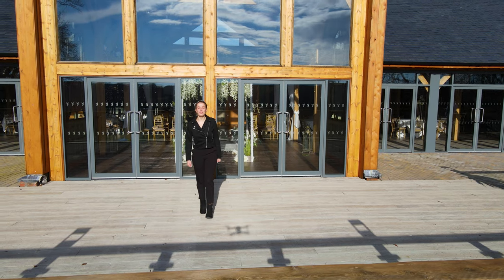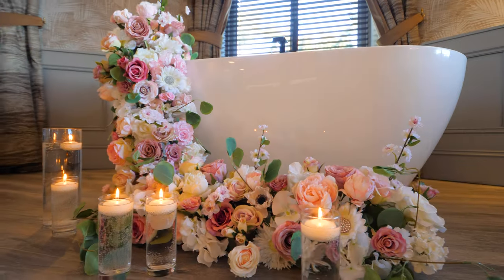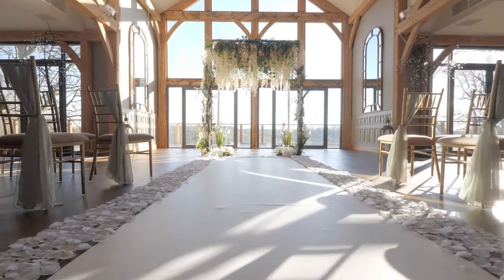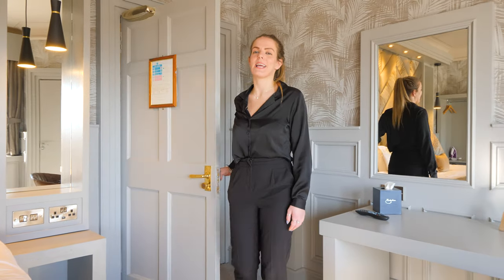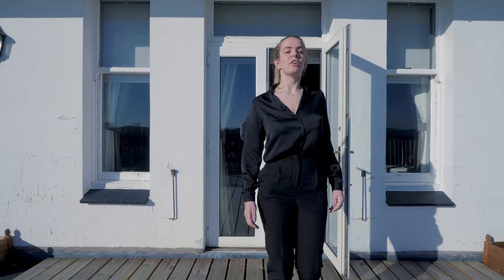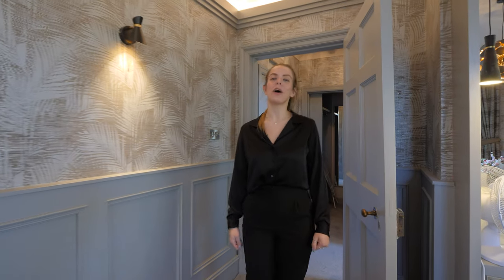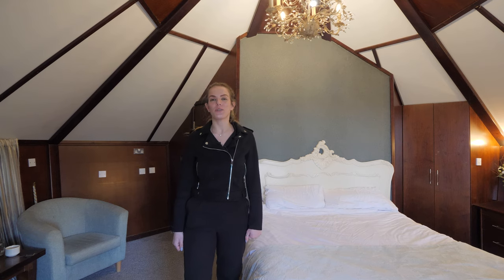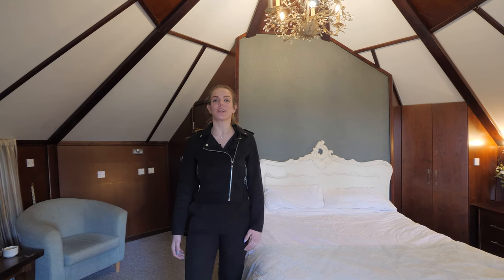Enterkine walk round 2021